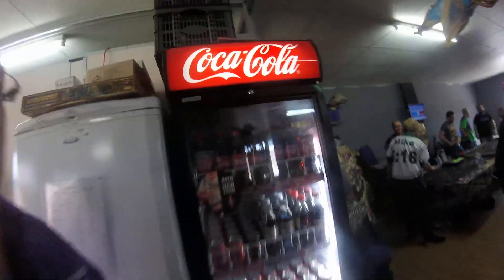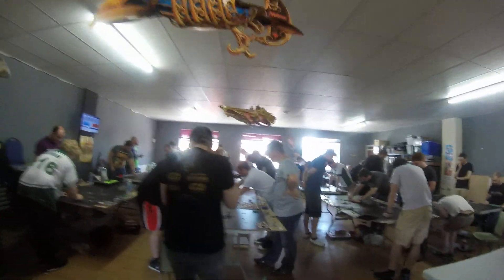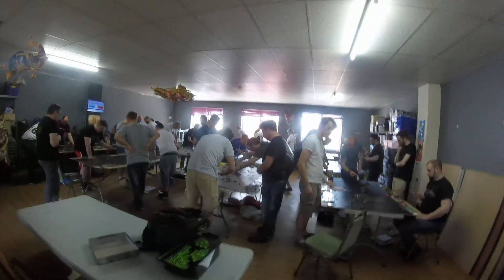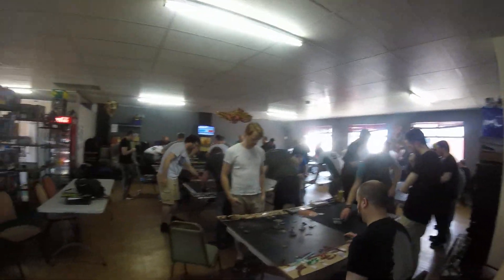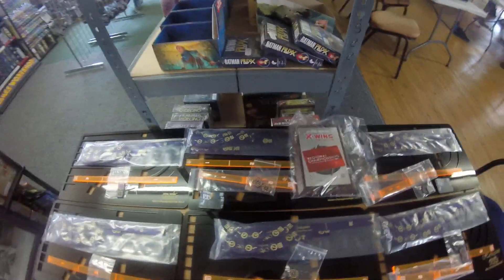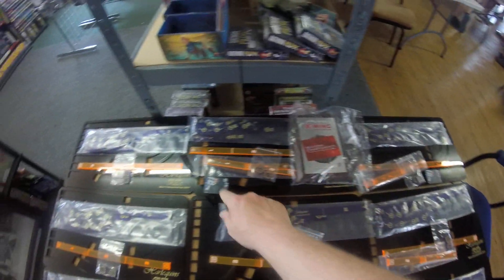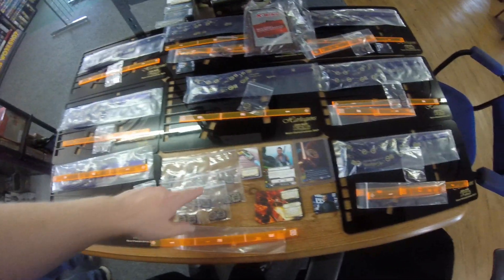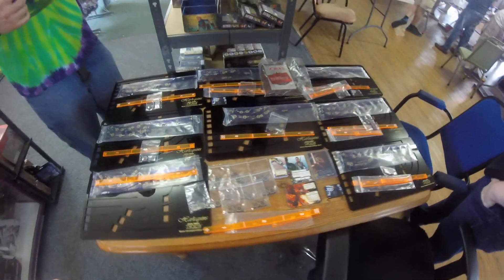Harlequins Preston Star Wars X-Wing Store Championship.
I have a quick look at Harlequins Preston Star Wars X-Wing Store Championship and the prizes.